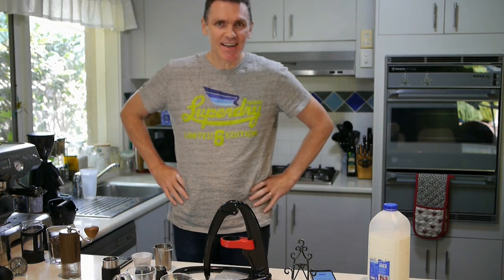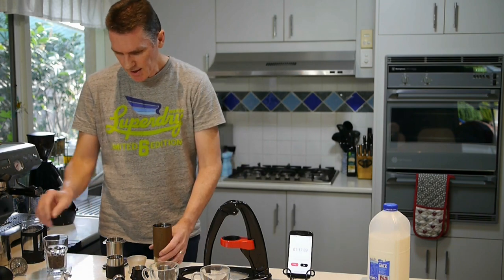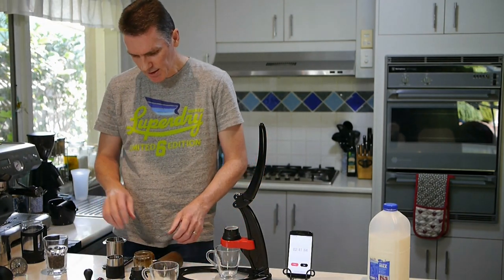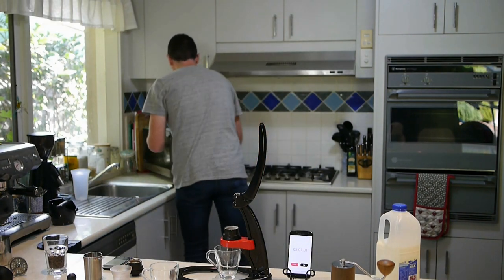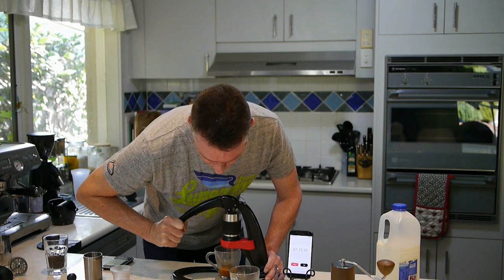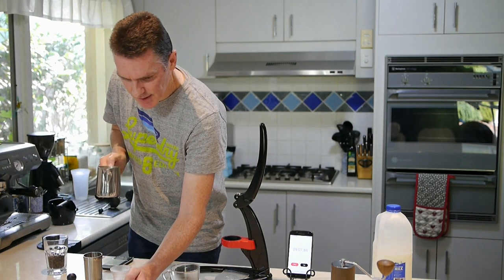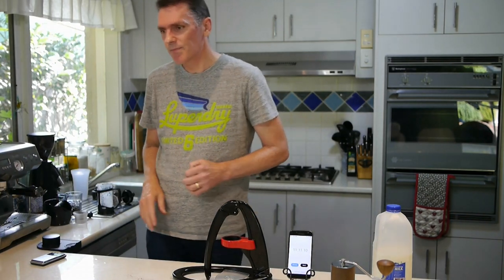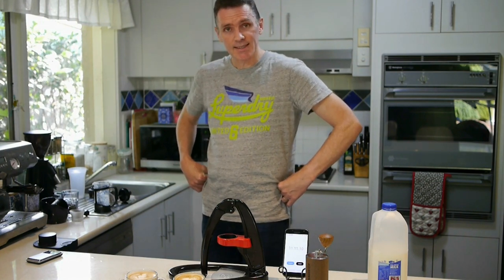How long it takes to make 2 lattes using a Flair Espresso with a French Press for milk texturing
For those who are considering buying a Flair Espresso machine instead of a powered Espresso Machine, I answer the question of how long does it take to make 2 lattes and how difficult is it. I use a cheap French Press with a microwave oven to texture the milk well enough to do Latte Art. I use a Comandante Grinder and a Flair Espresso (not a Pro or Signature) with a single brew head, but with 2 filter baskets.
Spoiler - it takes just over 11 minutes to make 2 lattes with the Flair, compared to around 7 minutes to make 2 smaller lattes using my Breville Dual Boiler powered espresso machine and Macap M2M grinder.